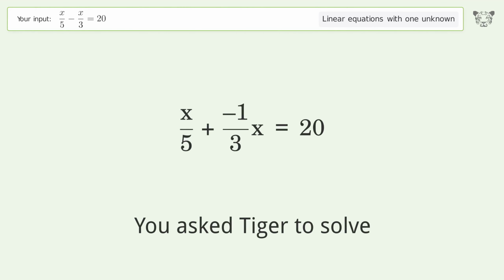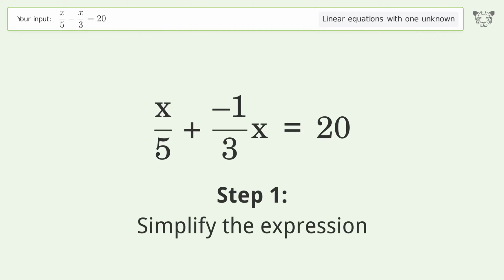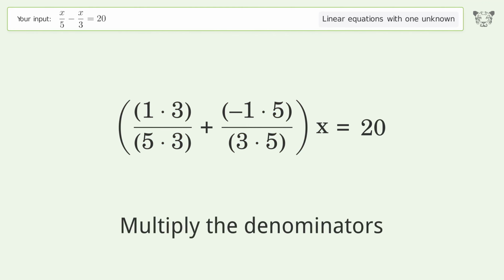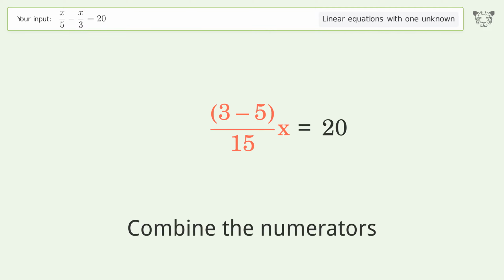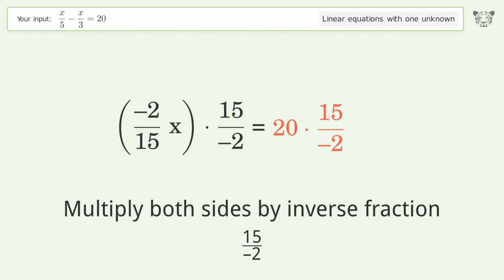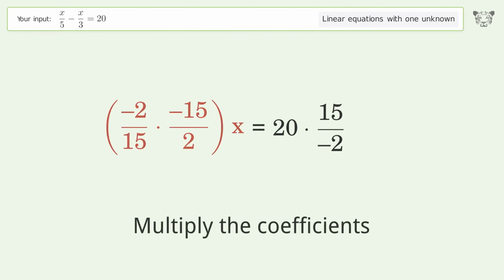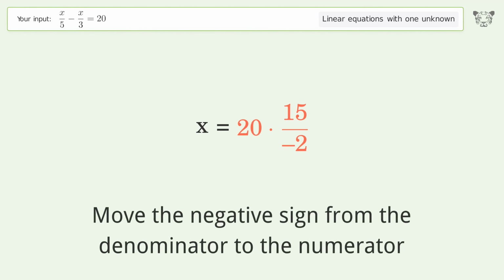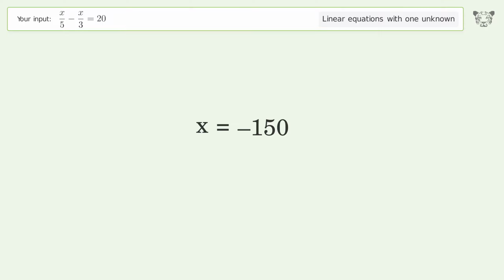Solve x/5-x/3=20: Linear Equation Video Solution | Tiger Algebra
Struggling with x/5-x/3=20? Watch our step-by-step video on Tiger Algebra to master this linear equation effortlessly. Also check out for more tips and tricks for dealing with linear equations with one unknown